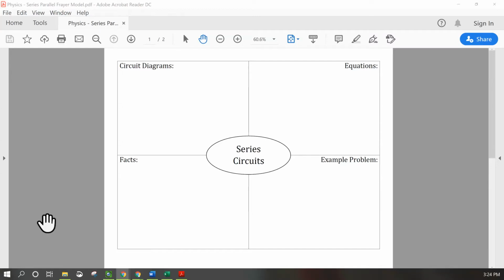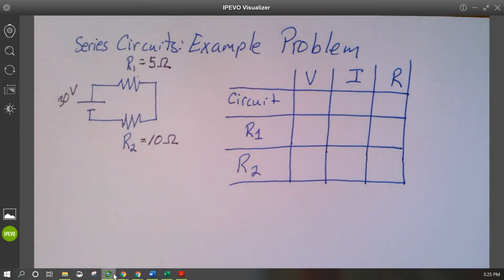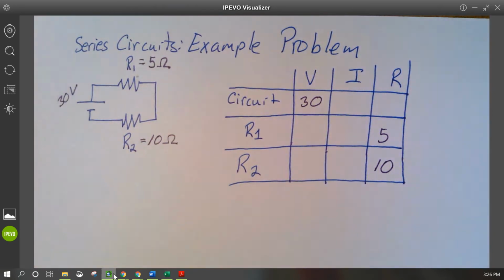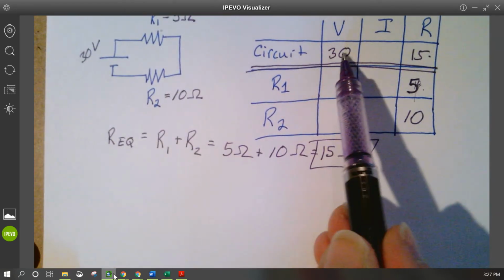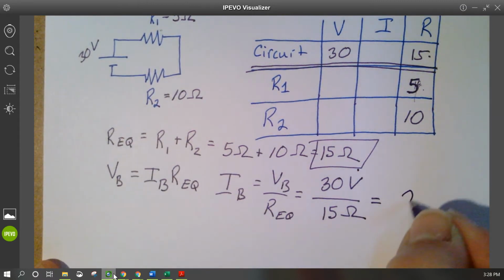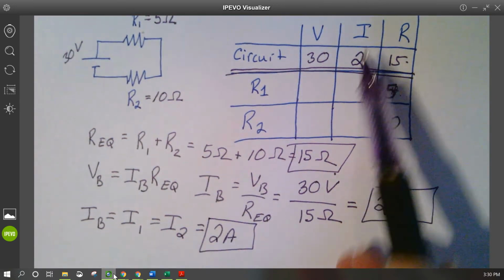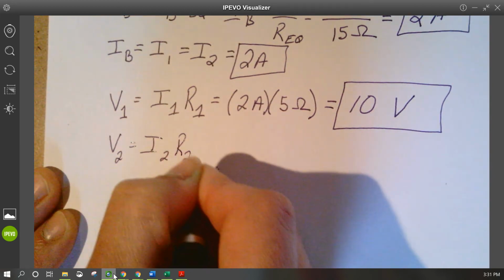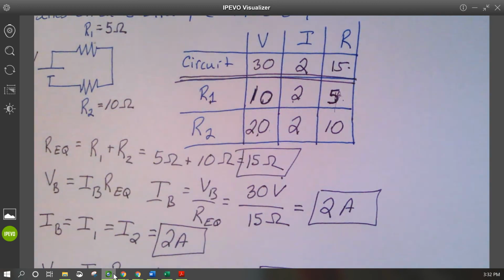Series Circuit: Example Problem